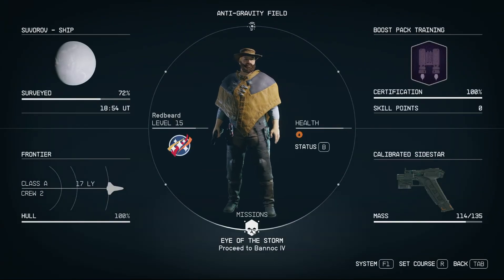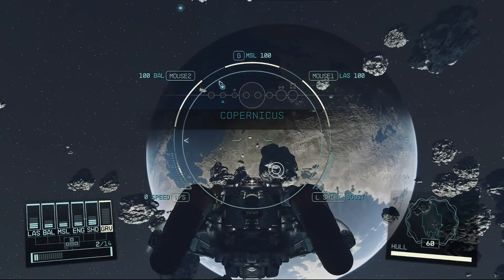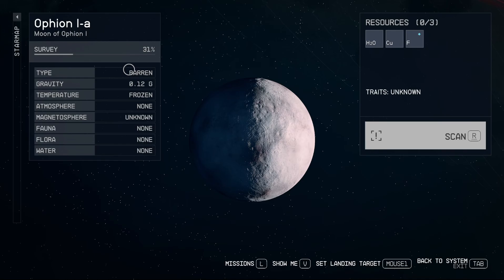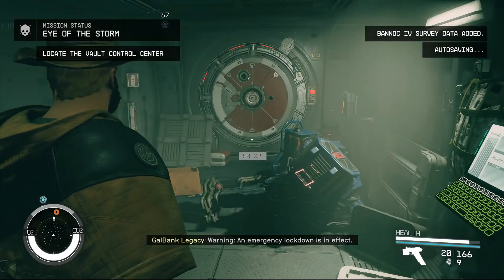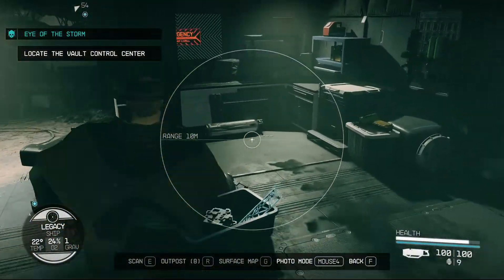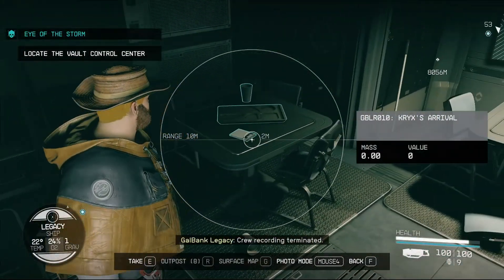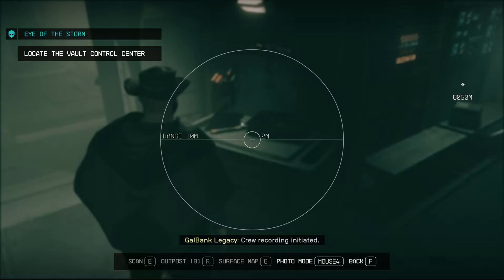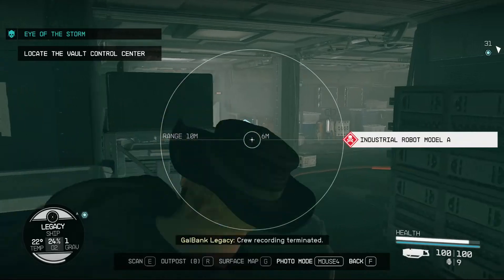It Just Doesn't Work!! - Starfield - EP 36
We travel to Bannoc IV to find the Legacy!!  Our Conduction Grid we just installed on our ship doesn't seem to work.  Maybe I forgot something?  Either way, we brute force our way onto the Legacy and start exploration.

Intro - 0:00
Eye of the Storm part 2 - 0:05
Outro - 28:45